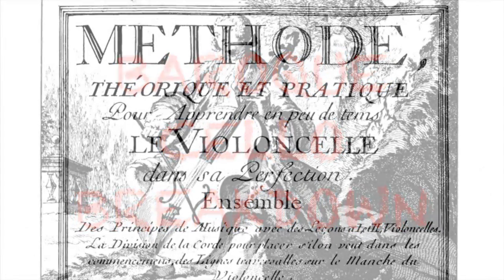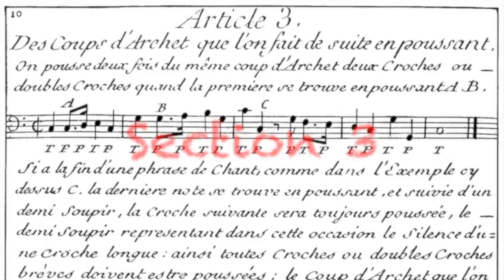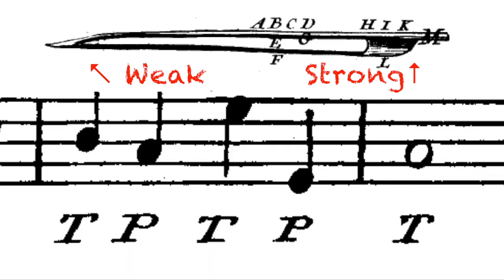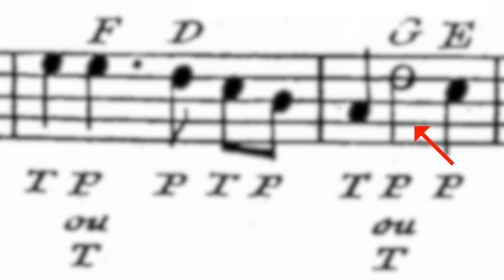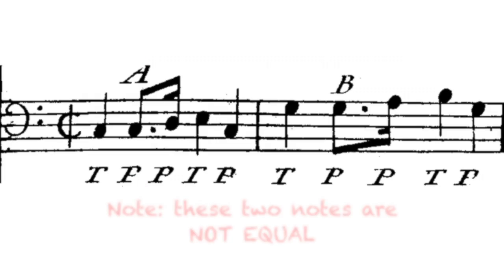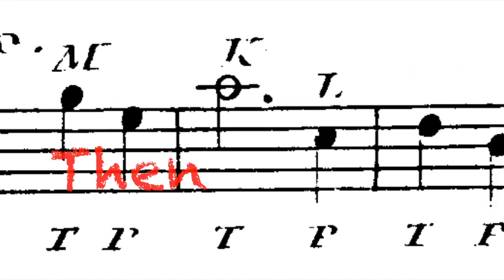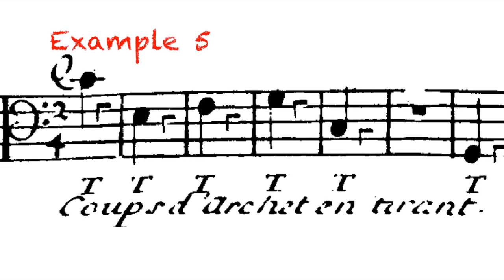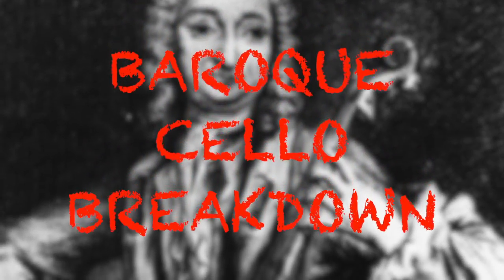Baroque Cello Breakdown: Ep. 3 Corrette Bowings Up and Down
In the third episode of Baroque Cello Breakdown, we're at the end of chapter 2 of 18th cent. French composer Michel Corrette's treatise Méthode pour apprendre le violoncelle (1741). The last two sections of this chapter are about bowing; first up bow, then down bow.